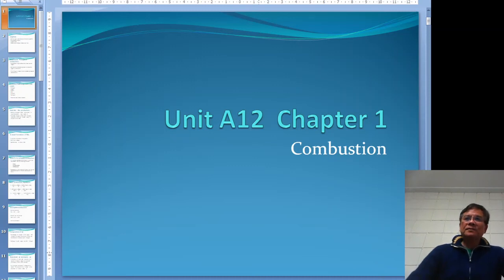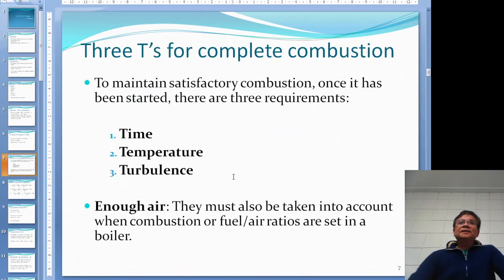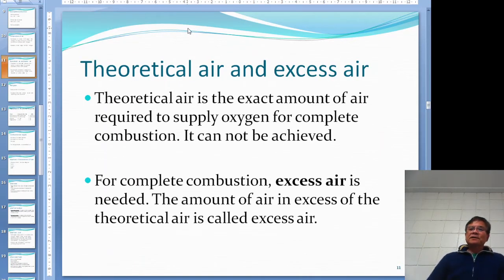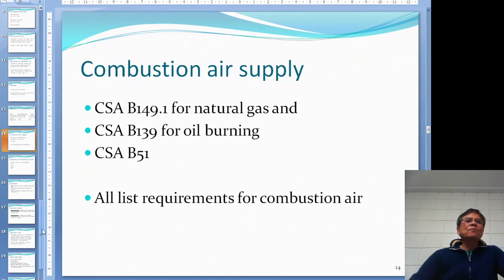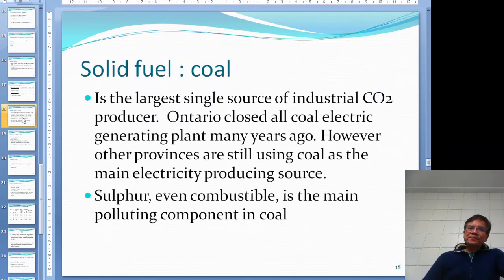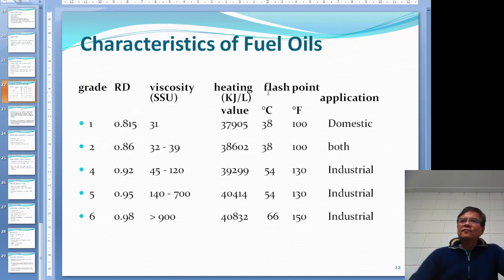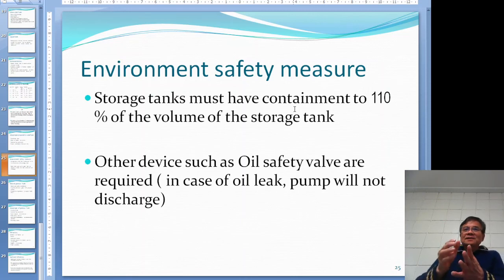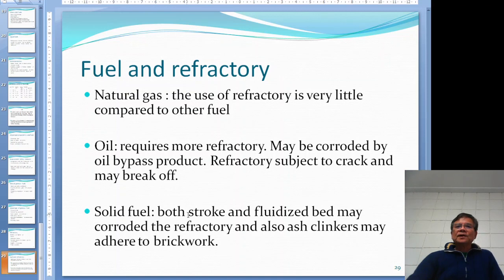A12 Chapter 1 Combustion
This video is for a 4th class power engineering/ operating engineering program. It describes the basics of combustion theory.